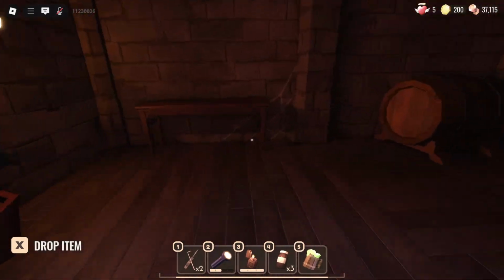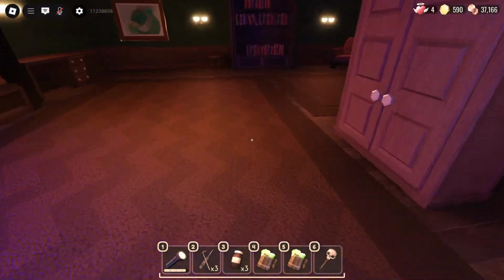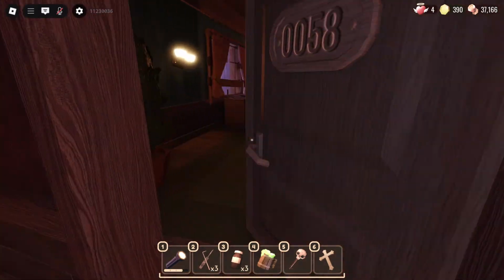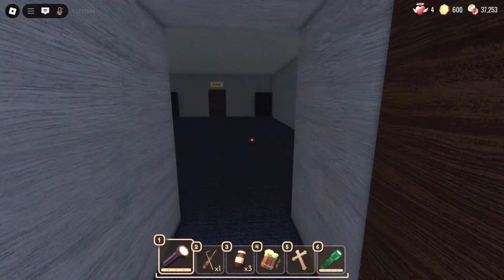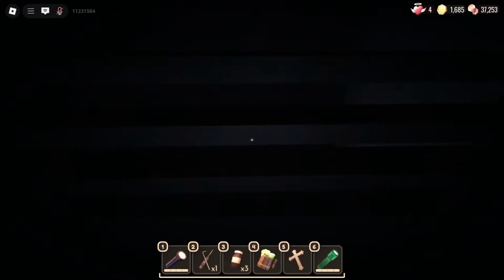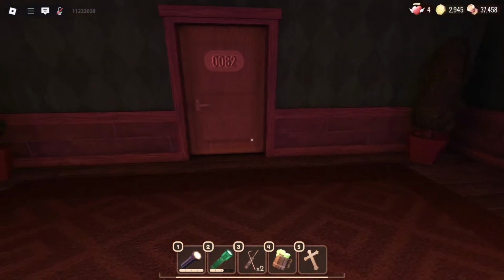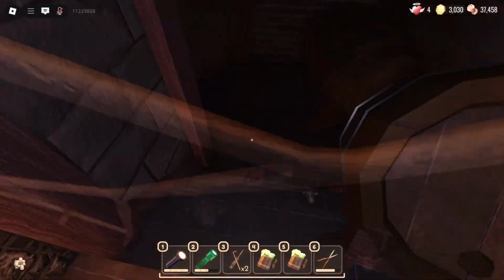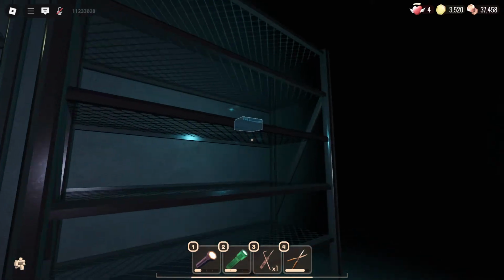Doors Hotel and Rooms 1440p test run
This was just a smoke test of my streaming ability at 1440p. It's the full Hotel and Rooms up to the first exit at A-0220ish. If you need a little help trying to get A-1000, the few tips I have may be of use to you. I did a quick edit and realized that starts the entire process again... Hopefully the 1440p version will be up by wednesday? lol